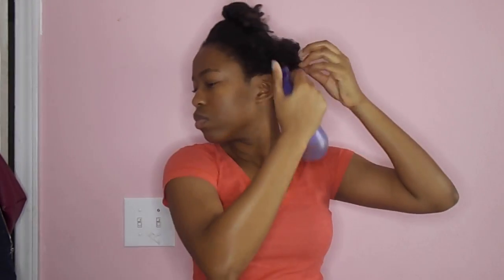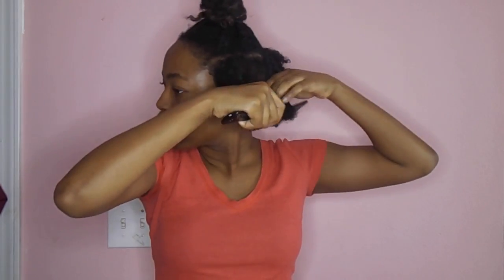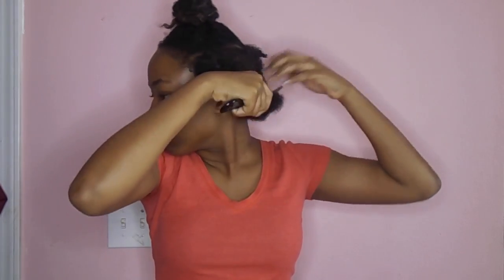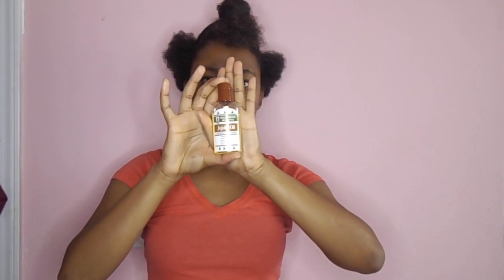Juicy twist| LCO method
This video is about Juicy twist| LCO method